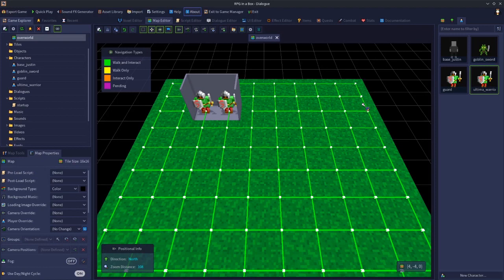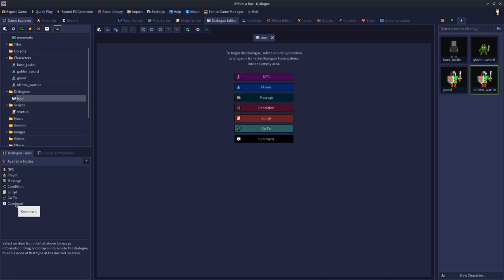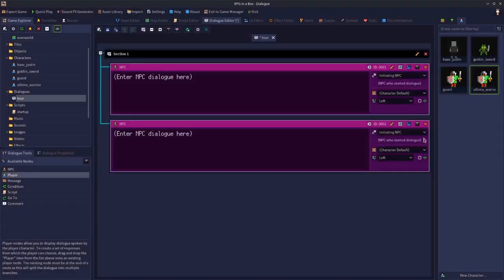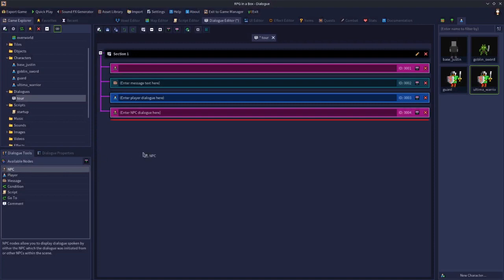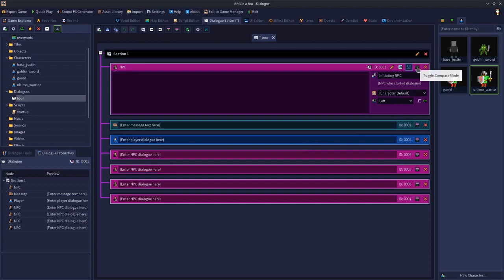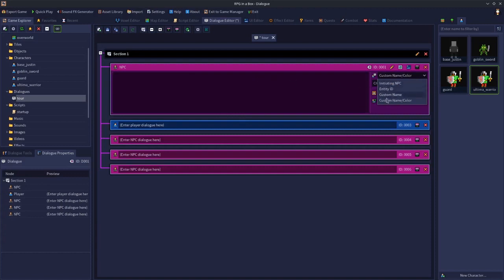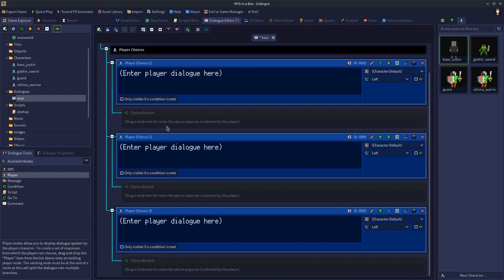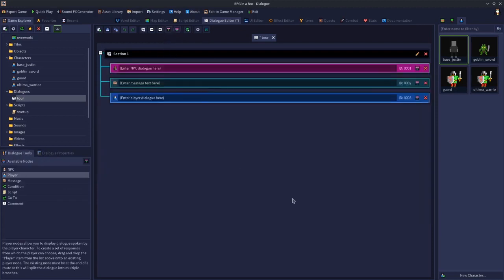Dialogue Lesson 1: Dialogue Editor Overview